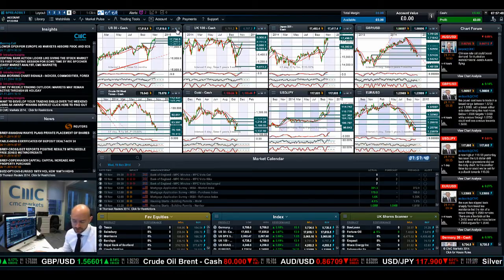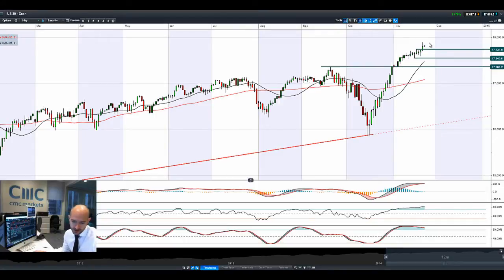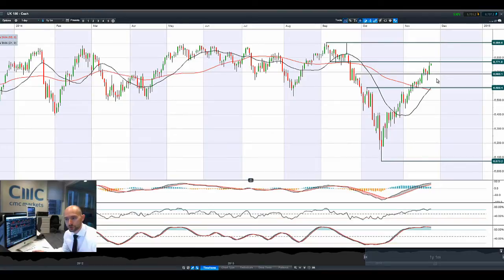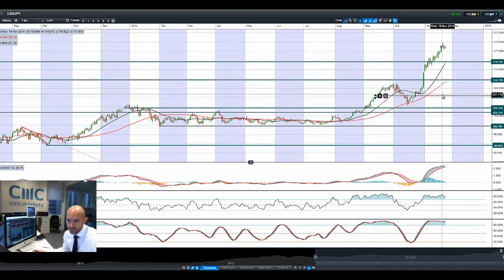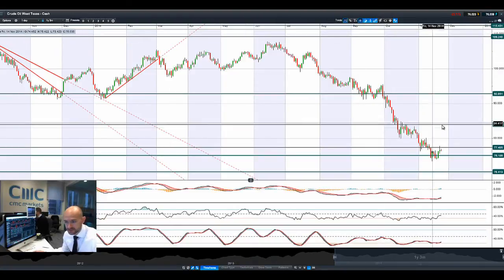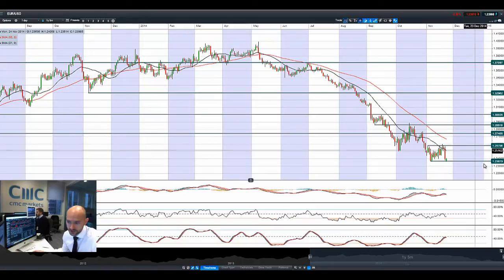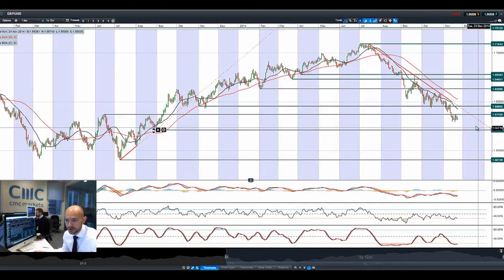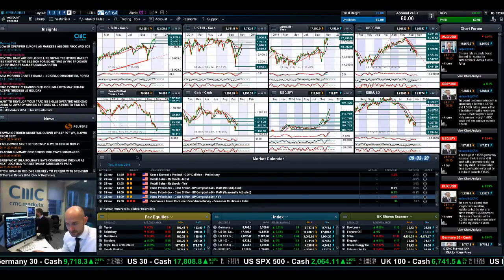Germany30 spikes, EUR sinks, Crude higher on China rate cut, Draghi comments CMC Markets 24th Nov